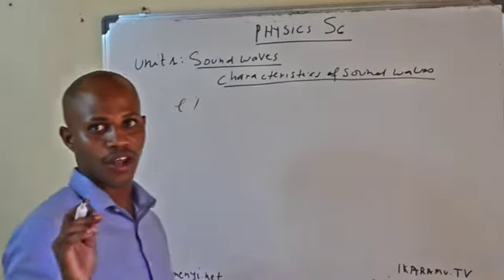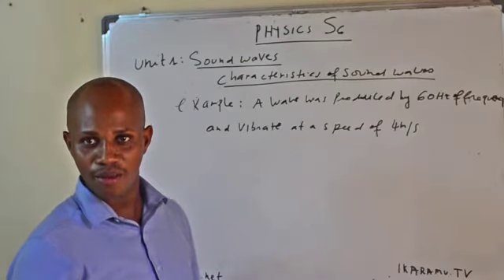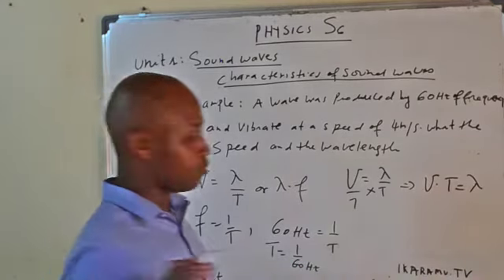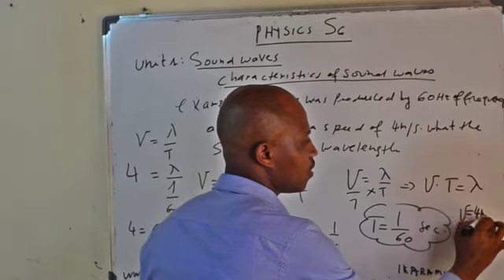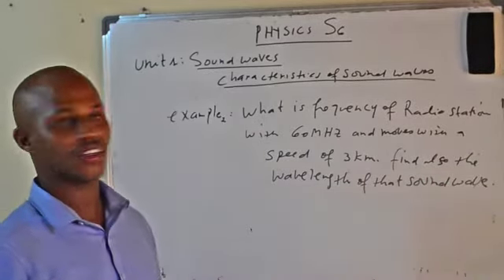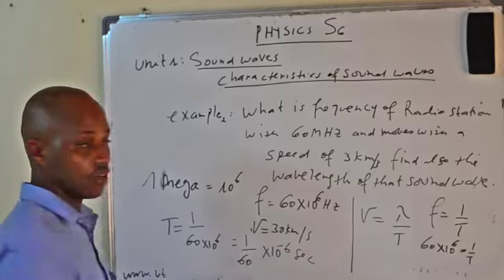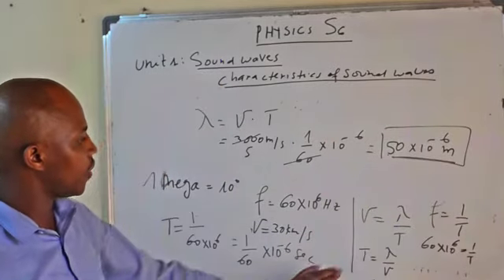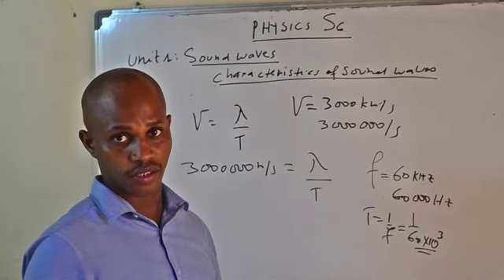Unit 1:lesson 2: Characteristics of Sound Waves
In  this video  we  are   going to  learn Characteristics of sound waves By Using Examples